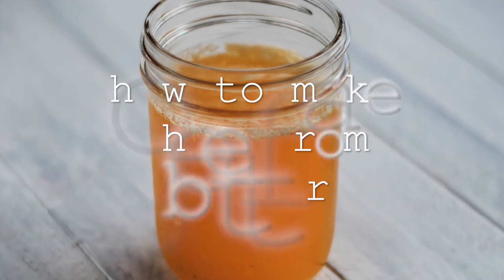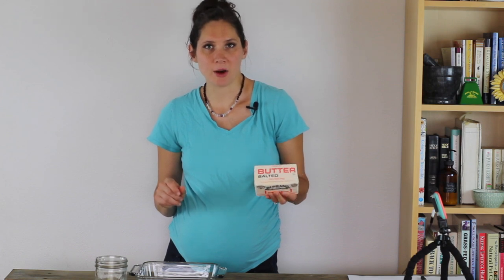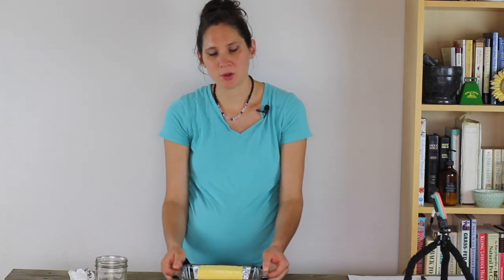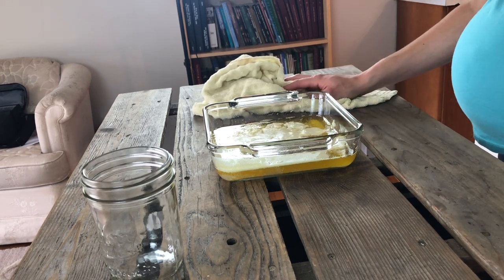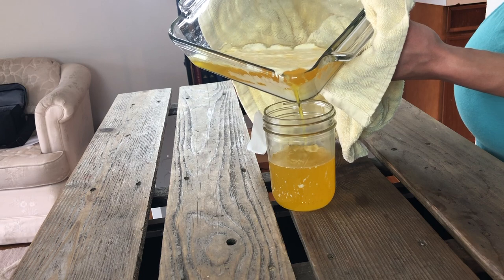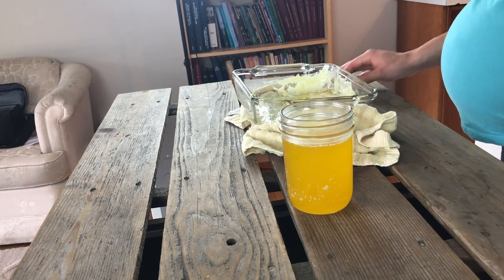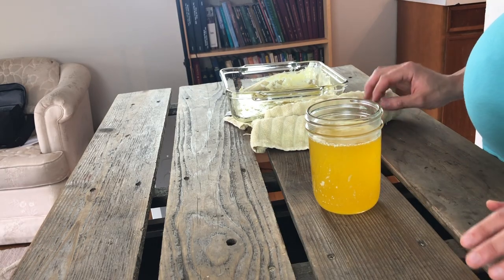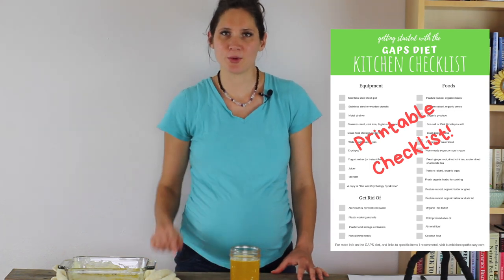How to Make Ghee from Butter | GAPS DIET RECIPES STAGE 2 | Bumblebee Apothecary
HOW TO MAKE GHEE FROM BUTTER | GAPS DIET RECIPES STAGE 2  // They say everything is better with butter. But what about when butter doesn't agree with you? In stage two of the GAPS diet, you can have ghee, which is clarified butter. I'm going to show how to make ghee in the oven.

🐝 SHOP THIS VIDEO:
Organic, grass fed butter
Glass baking dish

🐝 How to Make Ghee from Butter Directions:
Ingredients:

Instructions:
1. Place butter in a glass pan.
2. Warm butter in oven at 250° F until completely melted.
3. Carefully pour clear, golden liquid off into a glass jar. Be careful to reserve the white part in the bottom of the pan and don’t pour it into the jar.
4. Allow ghee to solidify.
5. Store at room temperature as you would butter, or in the refrigerator for longer term storage.

-Marisa 🐝